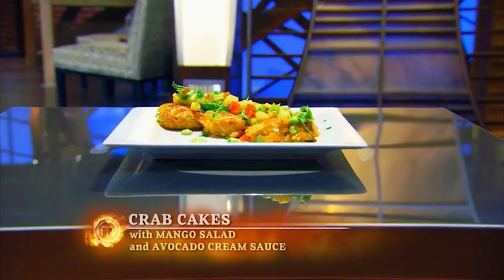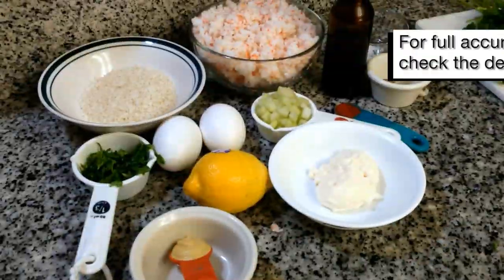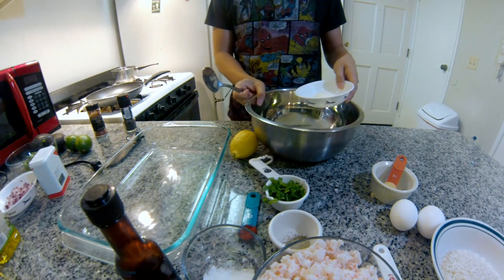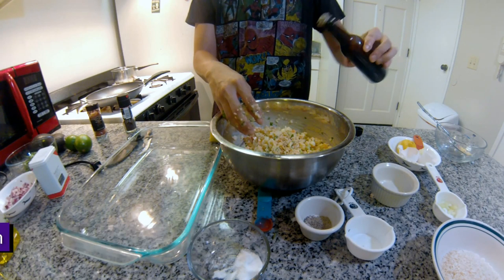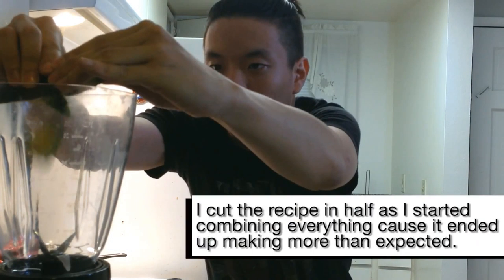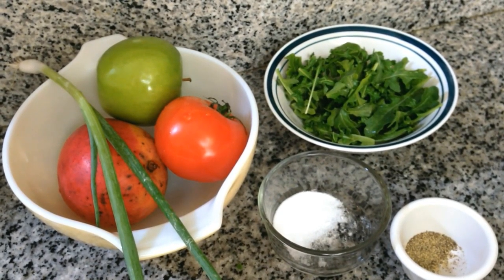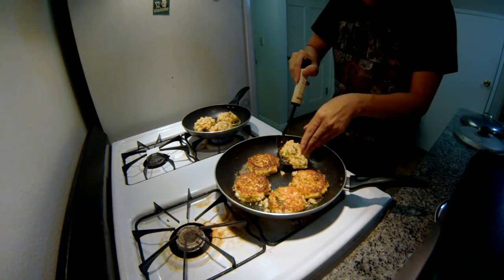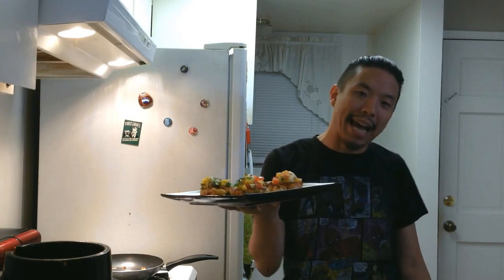Cooking w/ Masterchef - Crab Cakes Topped with a Mango Salad w/ Avacado Cream Sauce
Full Recipe:

Crab Cakes:

1 lbs of Crab Meat
2 Large eggs
2 ½ TBS Mayonnaise
¼ Cup Celery
2 TBS Parsley
½ Cup of Panko Bread Crumbs
2 TBS Lemon Juice
1 ½ Teaspoon Dijon Mustard
1 Teaspoon of Worcestershire Sauce
1 Teaspoon of Paprika

- Combine eggs, mayonnaise, celery, parsley, lemon juice, mustard, Worcestershire Sauce, Paprika, salt, and pepper. Stir well
- Add in crab meat. Stir some more.
- Add in breadcrumbs stir once more and then shape into patties. Let sit in refrigerator for at least 15 minutes to set.
- Heat up pan with a little bit of oil.  Toss in crab cakes.  Cook for 6-8 minutes or until nice and brown and flip and let cook for another 6-8 minutes.

Avocado Cream Sauce

1 Large Avocado
1-2 Limes (depending on how juicy they are)
¼ Cup of Greek Yogurt
¼ Cup of cilantro

- Toss all ingredients into a blender and blend until everything is mixed together.

Mango Salad

1 Mango
1 Granny Smith Apple
½ Red Onion
1 Stem of Green Onion
1 Tomato

- Chop everything into small cubes toss everything into a bowl and mix together.

Hey World! Back with some more Sunday Vlogging. This time around I'm looking to learn more about you. More specifically I want to know about your defining moments. Would love to know what brought you to the place you are today. Good or bad, big or small, would love to hear your stories.